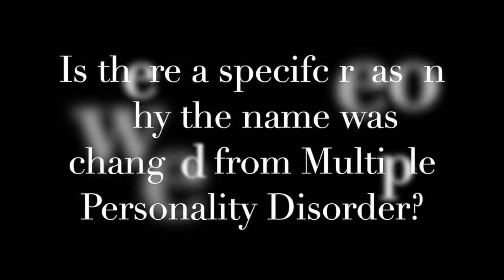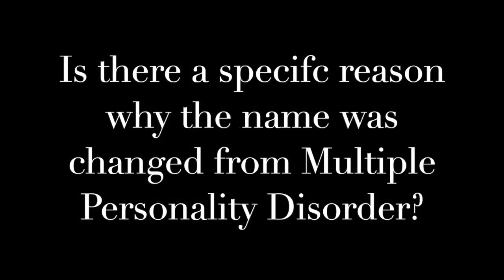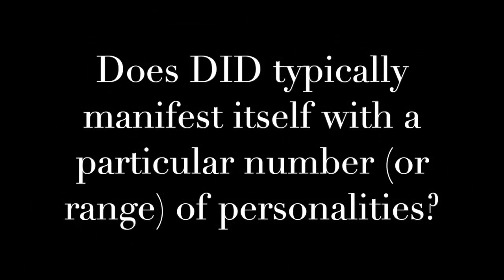Abnormal psychology professor explains dissociative identity disorder (DID)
Dr. Richard Day, an abnormal psychology professor at McMaster University, explains dissociative identity disorder (DID).

This video was made by McMaster students Gina Nguyen, Mirette Mounir and Sarah Muir in collaboration with the McMaster Demystifying Medicine Program